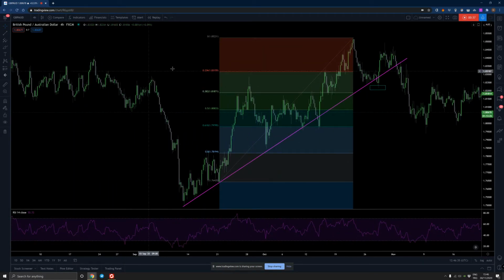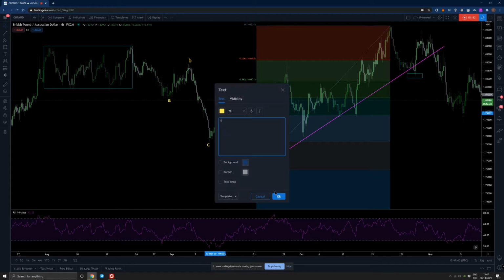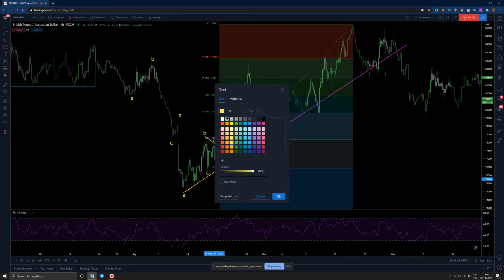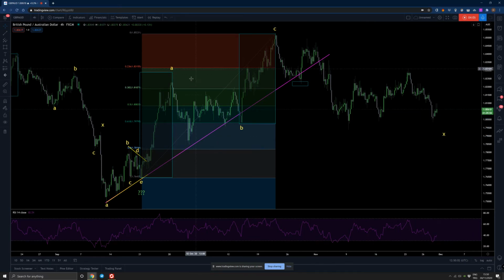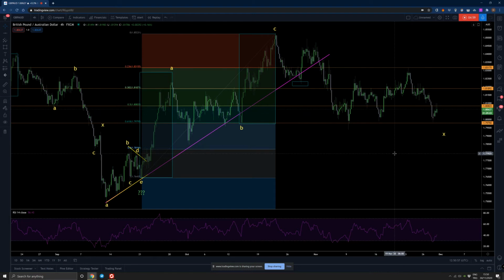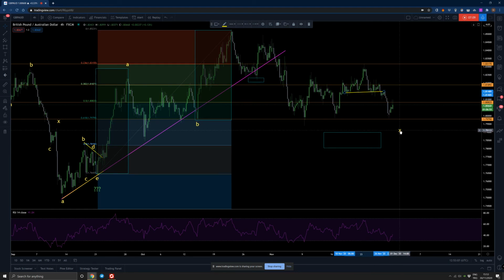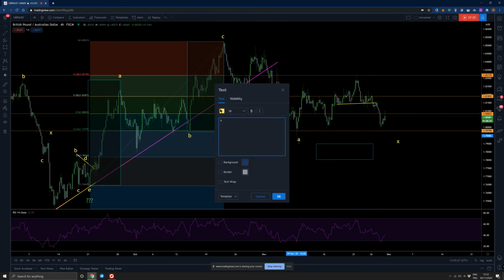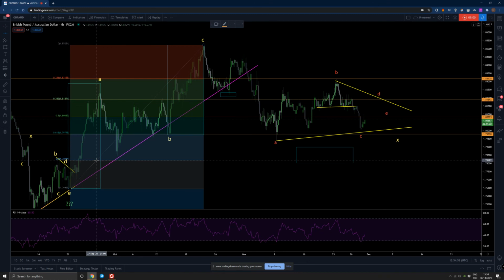GBP/AUD Elliott Wave Perspective Analysis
In this video I wanted to go our some of the possibilities on gbp/aud Pair...